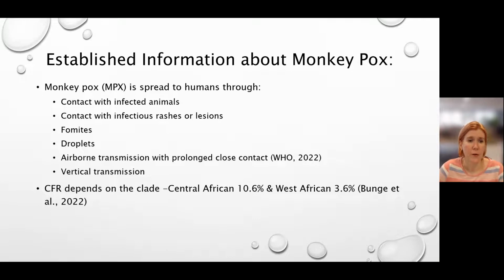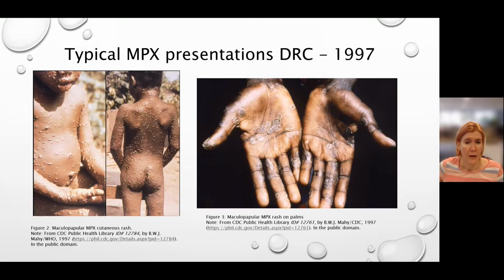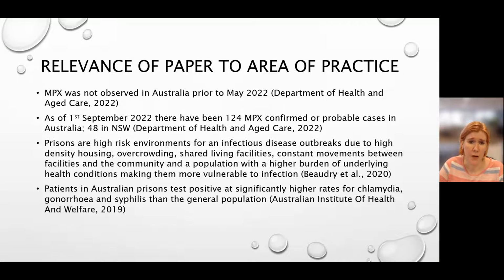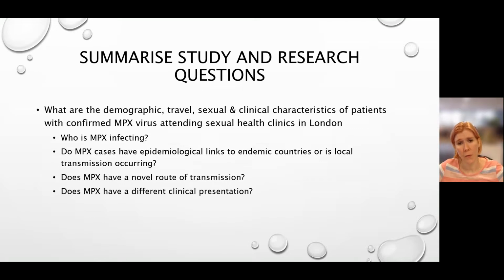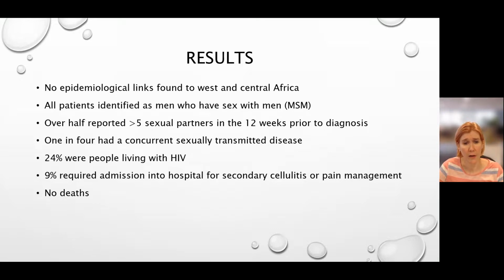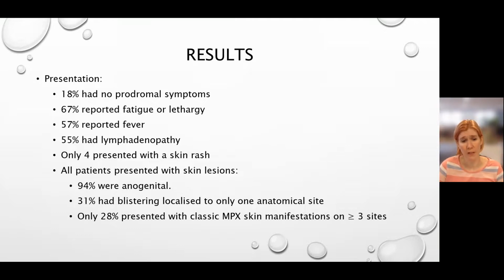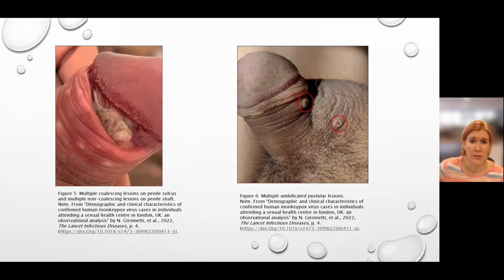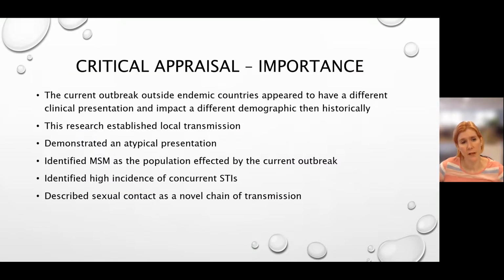8846NRS Journal Club Assessment 1B s5314233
Journal Club Assessment 1b for Griffith University 8846NRS